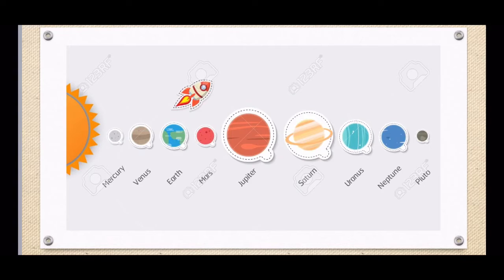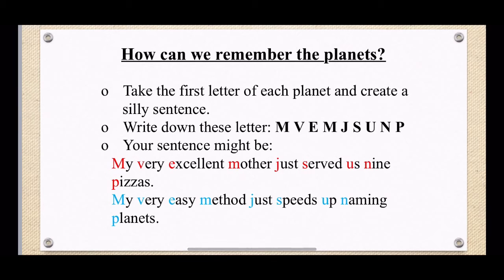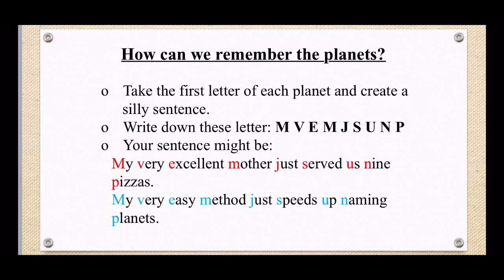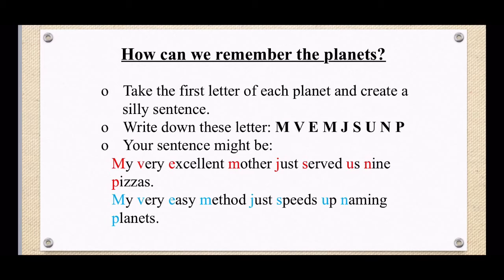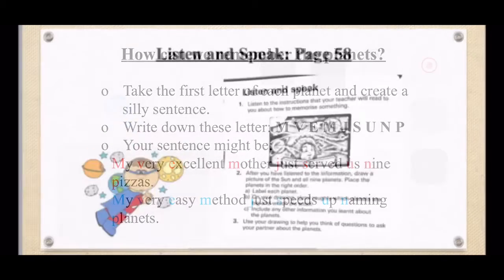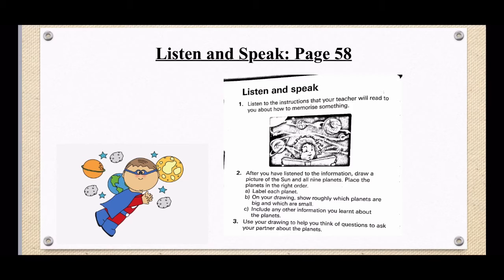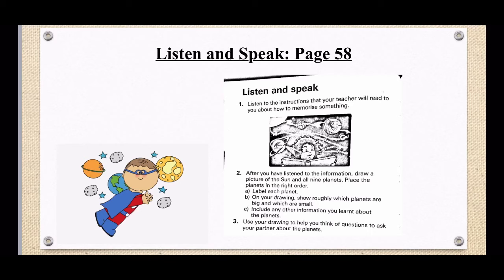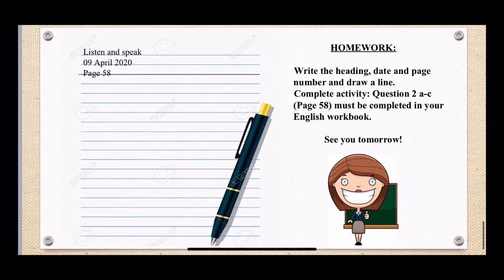Listen and speak - Grade 5